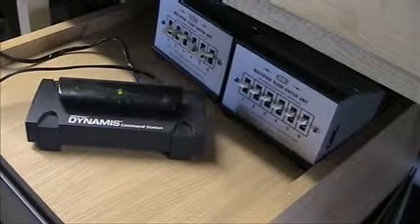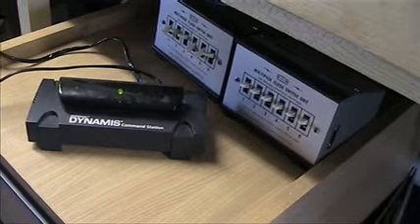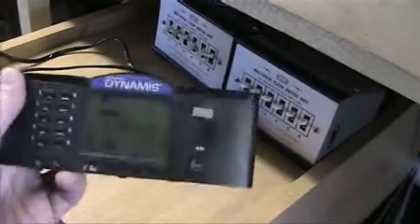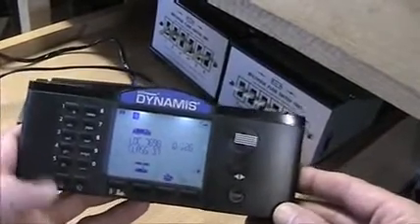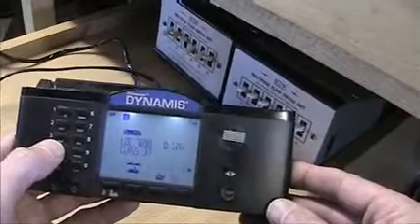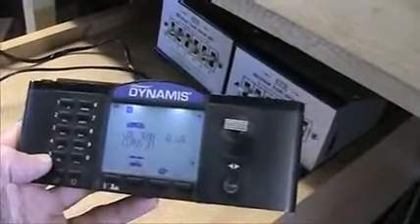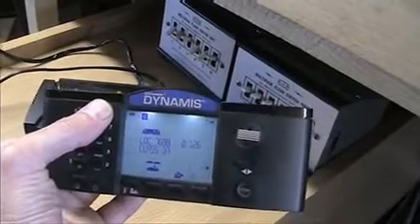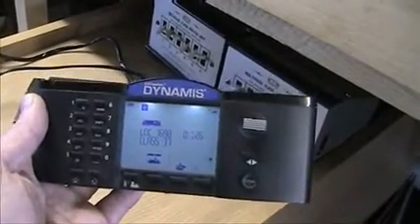Latch Non-latch with Bachmann Dynamis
There seems to be some confusion on what the latched and un latch settings are on the Dynamis.
In the settings menu you have the option under fx settings to set the way the function buttons work. hopefully this will explain it
Notching up and down on a sound loco is also covered. search for Johnpw22 for a full description of this feature